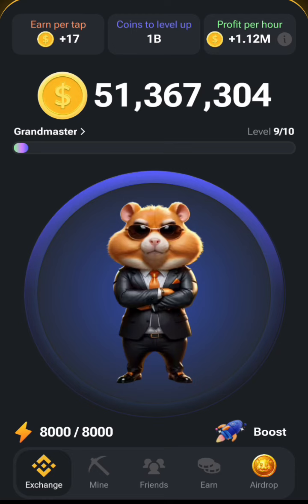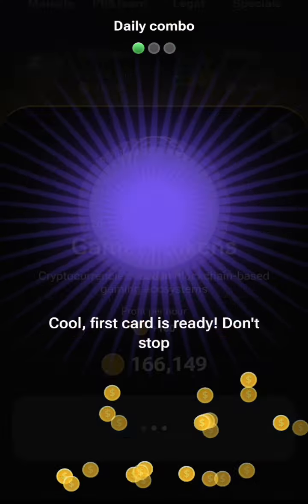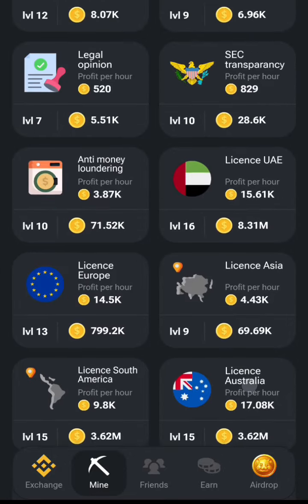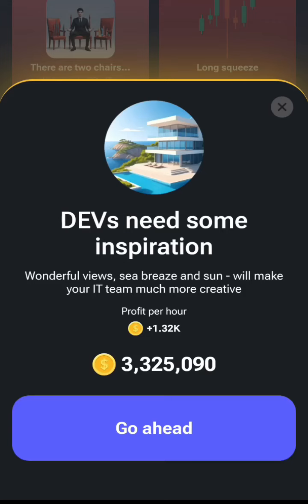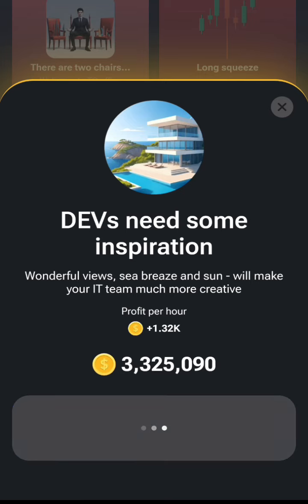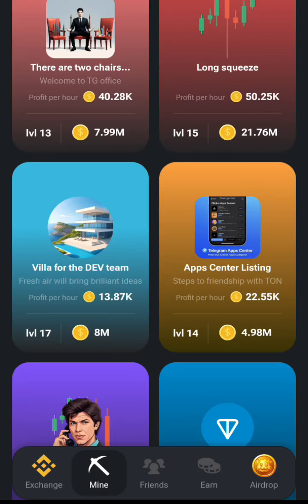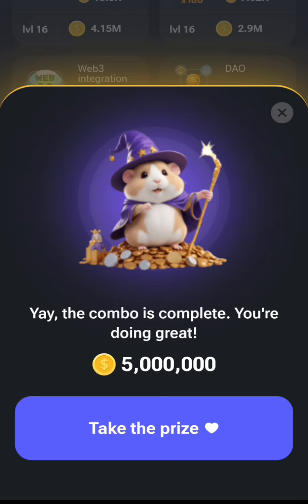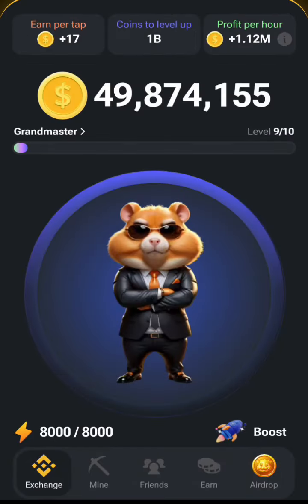Hamster Kombat daily combo for today | get 5,000,000 token now